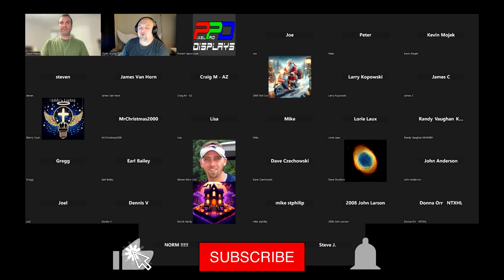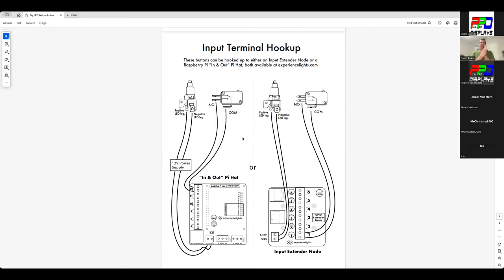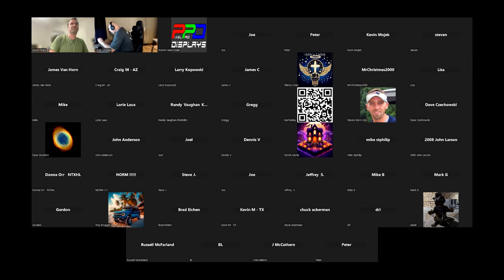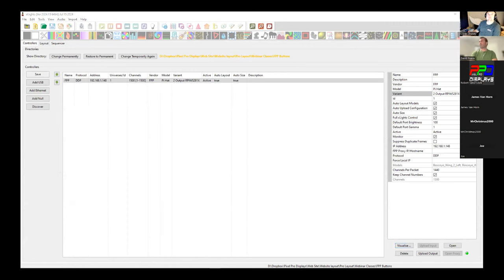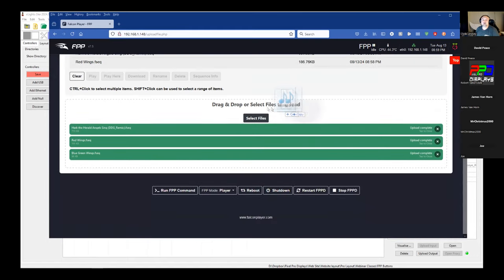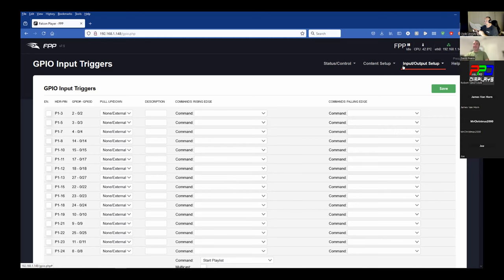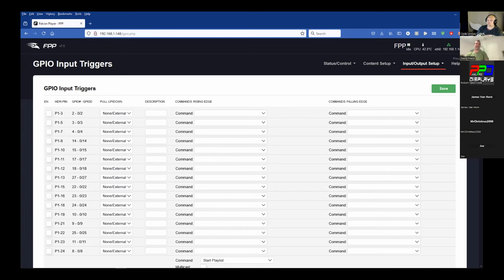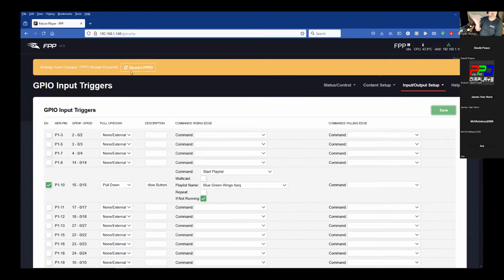FPP Webinar: Big Buttons for Dummies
This is "Part 2" of our latest series "FPP for Dummies": "Big Buttons with FPP"! 🎉✨
In this session, we’re thrilled to have David Peace from Experience Lights return as our special guest. David will guide us through setting up the Big Buttons with the Experience Lights Input Extender. 🕹️🔧  We have a special demo we'll be doing LIVE. This is a fantastic opportunity to learn how to enhance your setup with these controls.
Get ready to dive into the details and see how the Experience Lights Input Extender and Big LED Buttons work and begin dreaming about situations you might want to implement them. Don’t miss out—join us tonight and learn along with us! 💡🕣

Every Tuesday night, the PPD Team hangs out in the PPD Zoom Room. Everyone is welcome to join us. Some weeks, we hold an  Open-Mic Night to help answer your questions on the RGB Hobby.  Every-other week we hold a Webinar. We always start at 8:30pm eastern time.